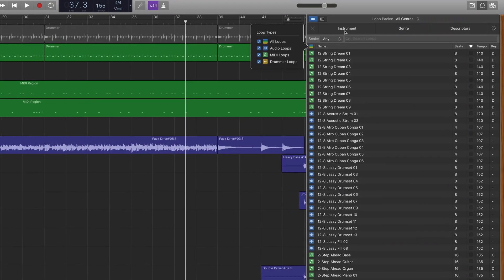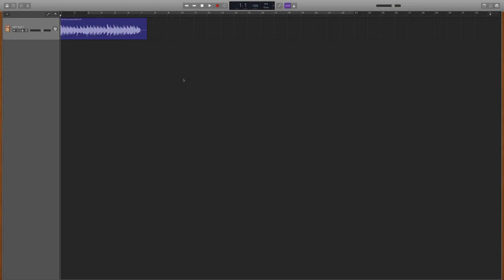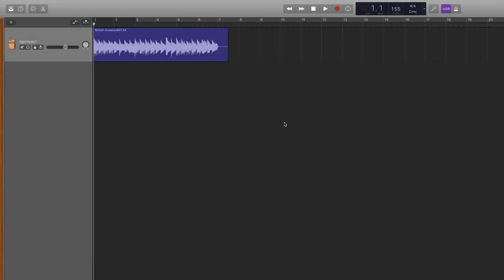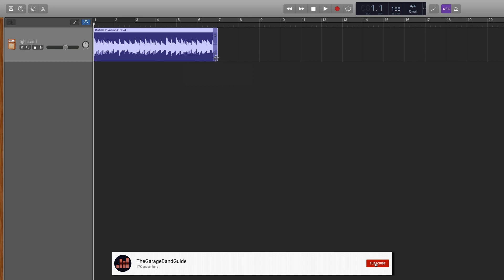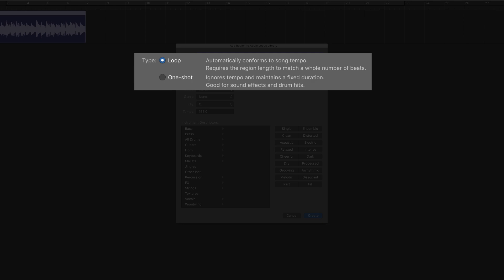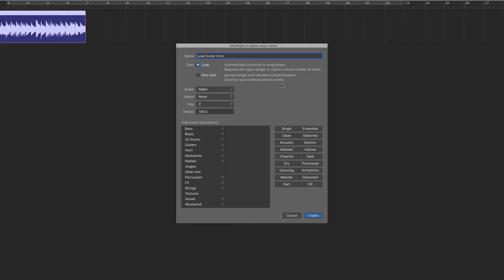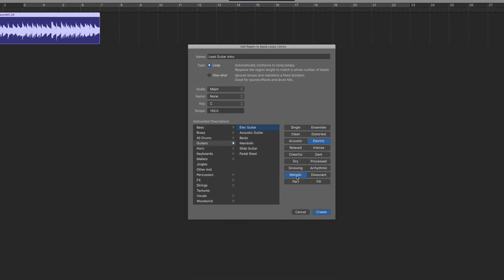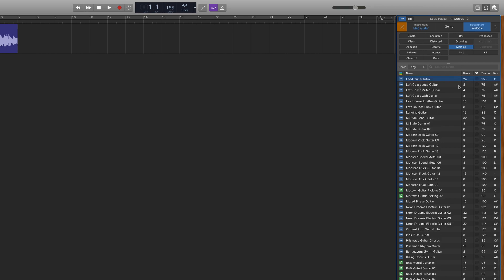GarageBand's Dazzling DIY Loops - Quick Tip #21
GarageBand for Mac comes loaded with thousands of Apple Loops that you can use in your projects.

But did you know that you can create your own loops and add them to GarageBand’s Loop Browser?

In this Quick Tip I’ll show you how.

———FREE GUIDES———

———GEAR———

———SOCIALS———